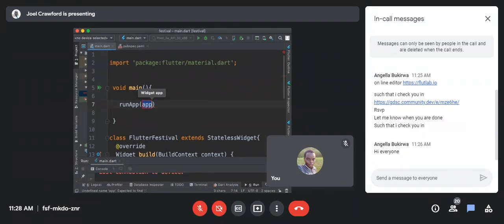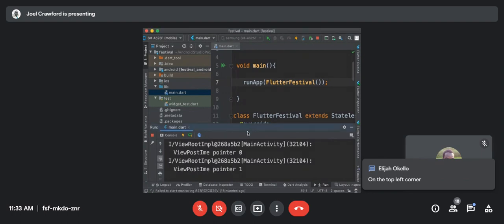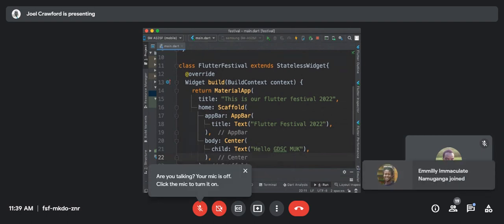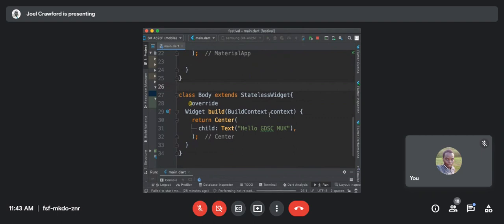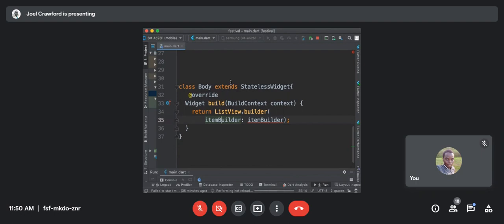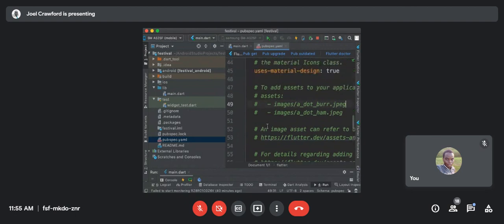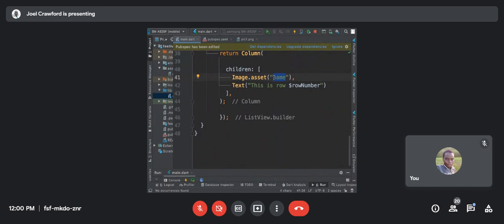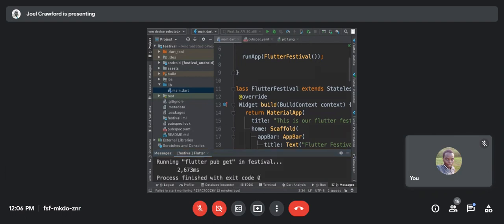Flutter festival Session 2 Part 2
This is the second recording of the second session of the Flutter festival, which took place at the Makerere Innovation and Incubation Center, Makerere University